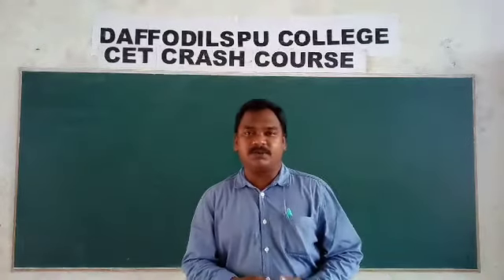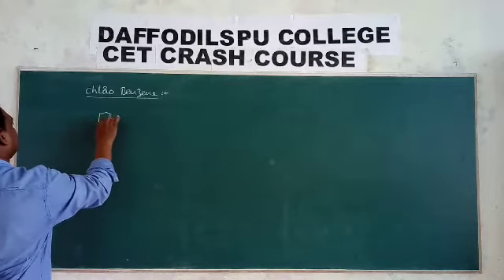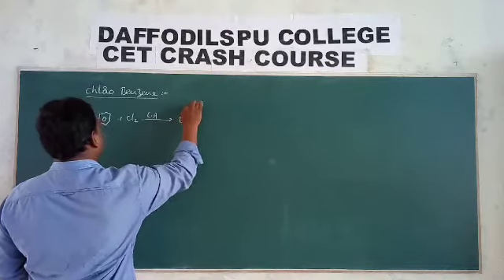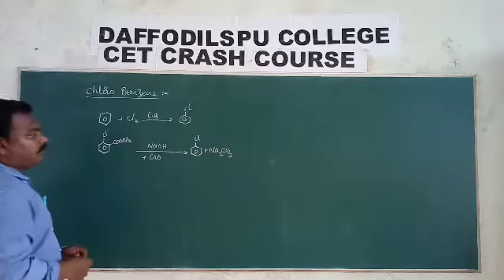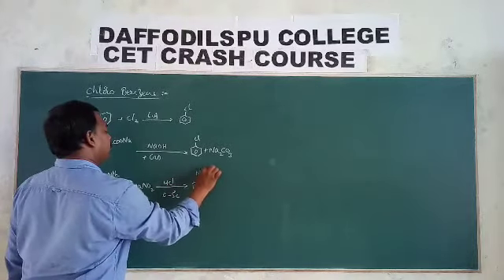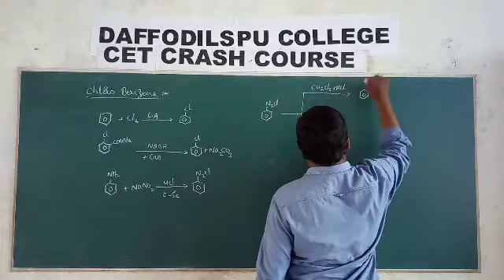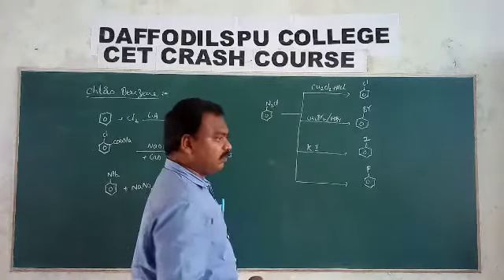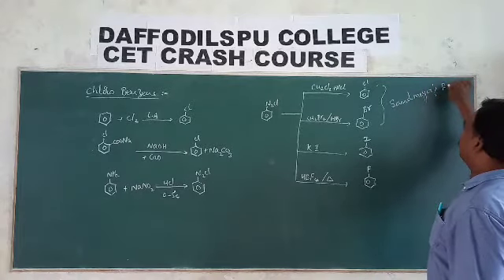CET, Hallo Alkanies 1